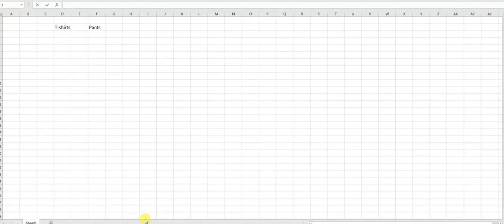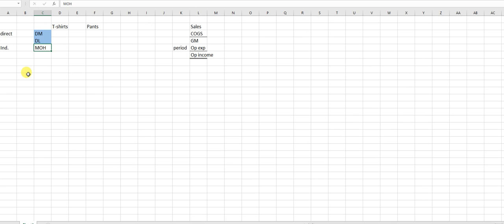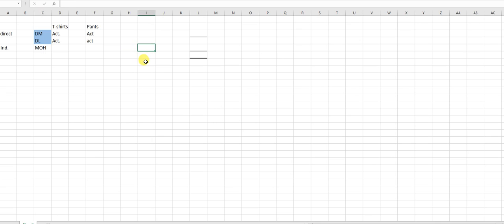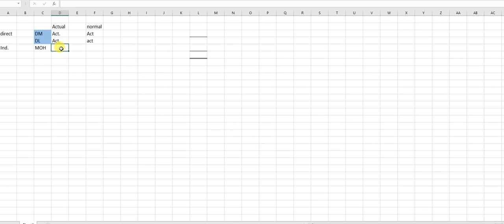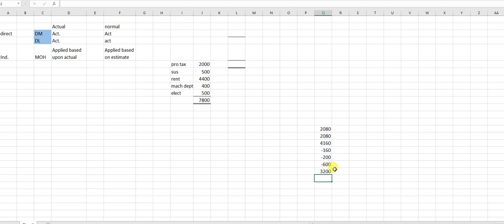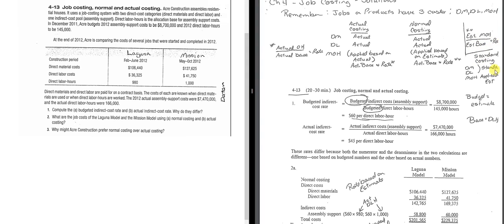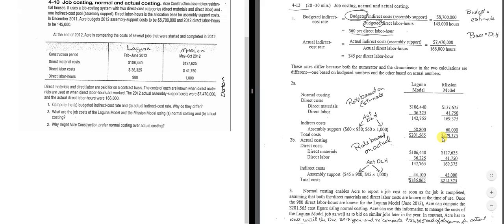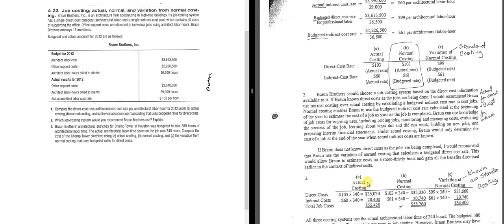MBA 503 Ch 4 video lecture part 1